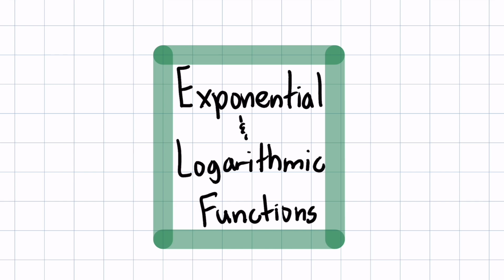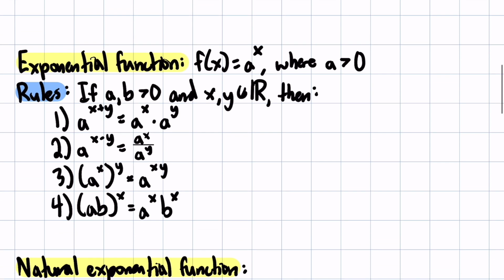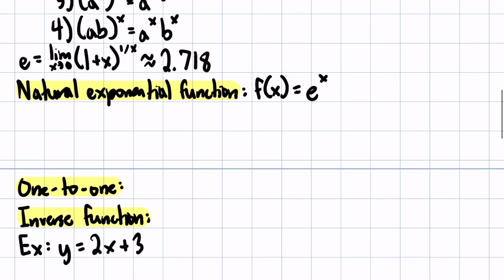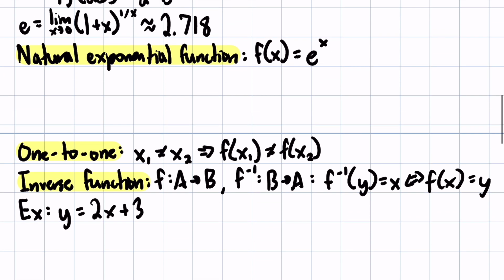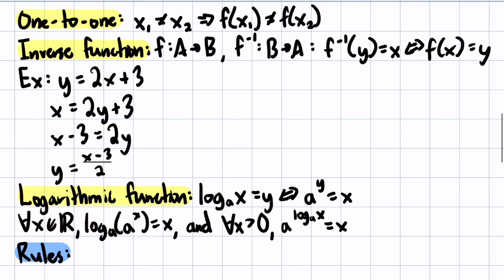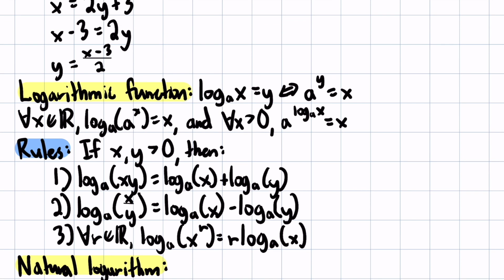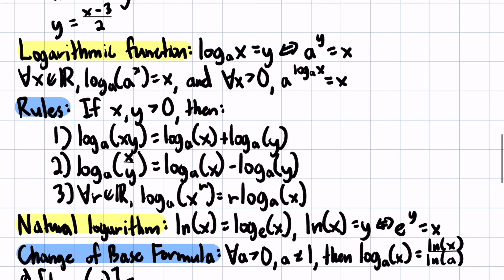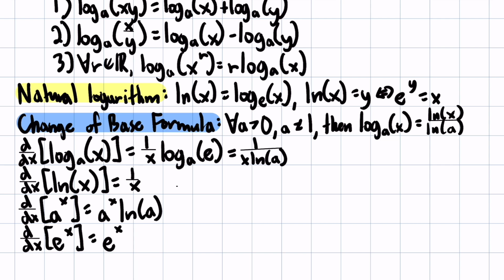Exponential and Logarithmic Functions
This video covers exponential and logarithmic functions, including their properties and derivatives. For tutoring online or in NYC, please

0:00 Intro
0:11 Exponential Functions
2:05 Inverse Functions
3:47 Logarithmic Functions
7:00 Derivatives